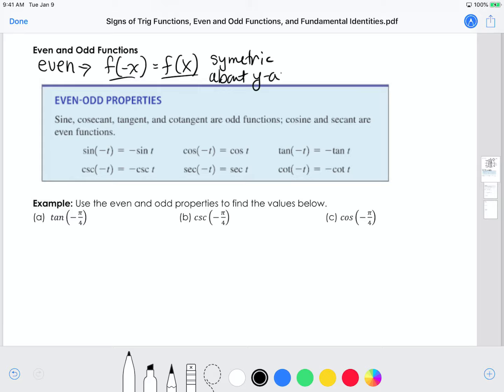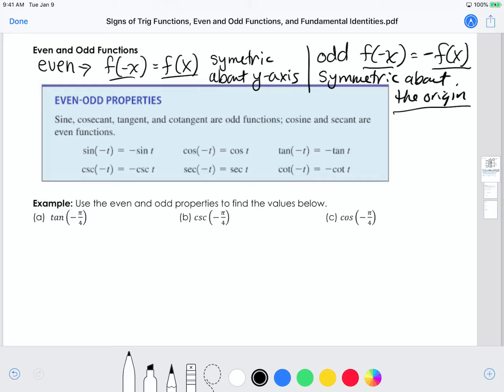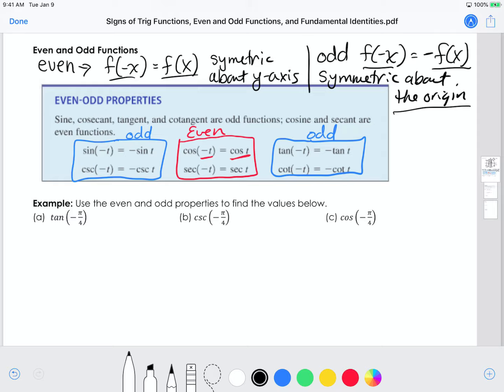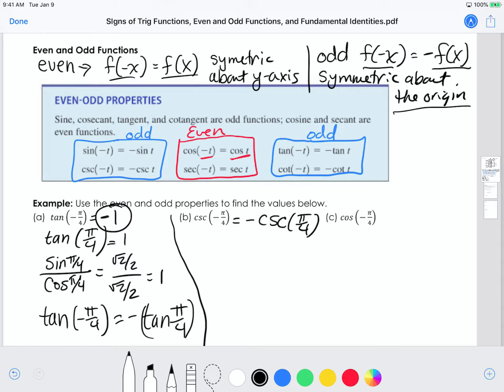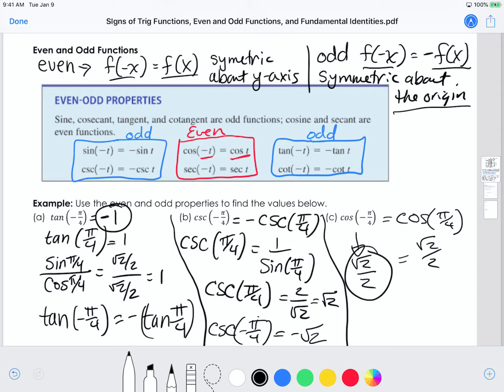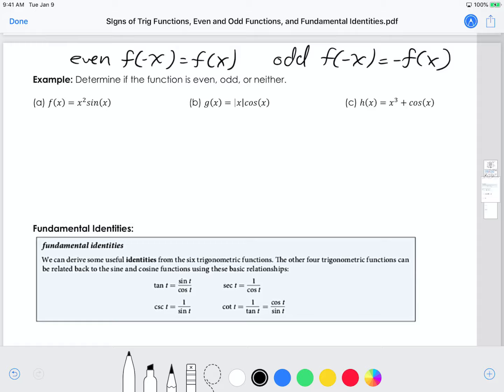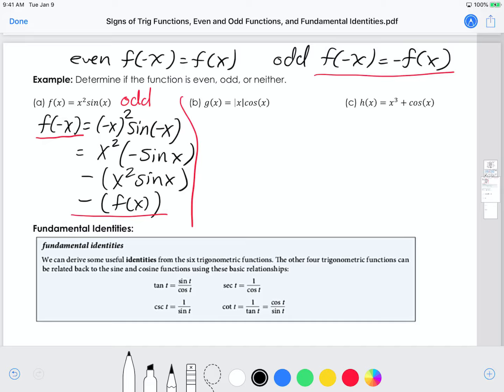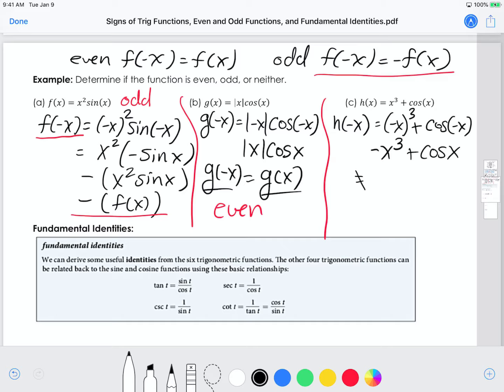Even and Odd Trig Functions